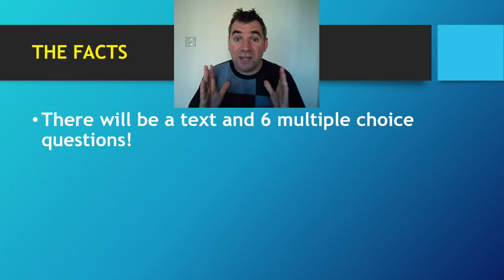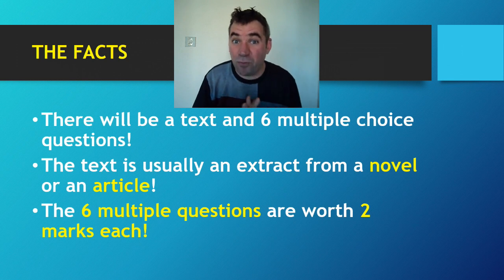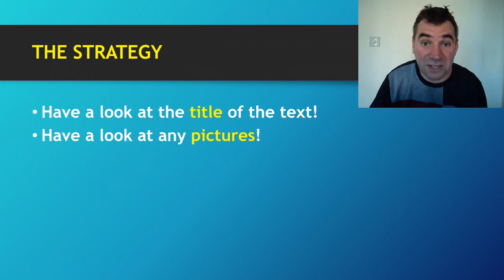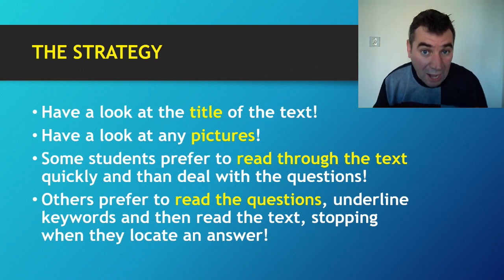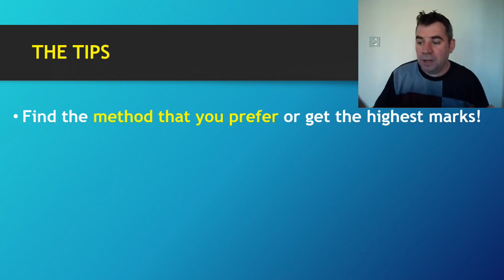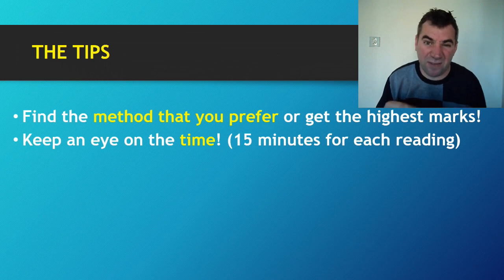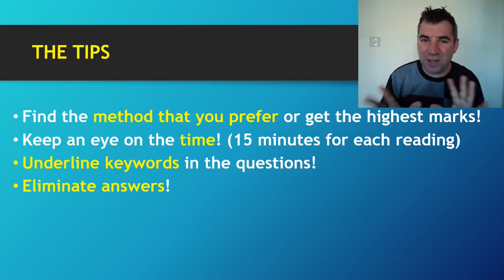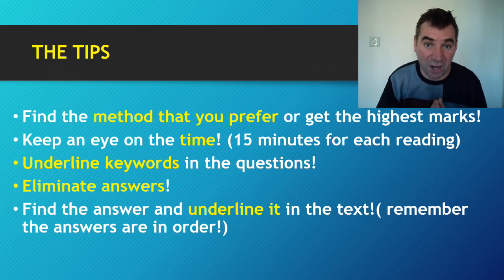TIPS for FCE READING, PART 5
In this video I have included an outline of part 5 of the FCE Reading as well as some tips to help you tackle this part of the exam. I hope it helps!